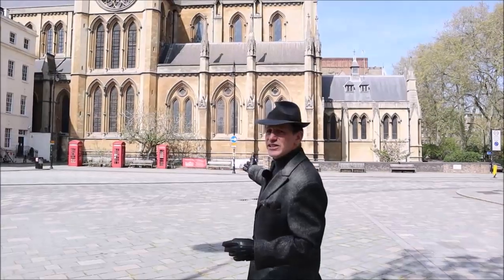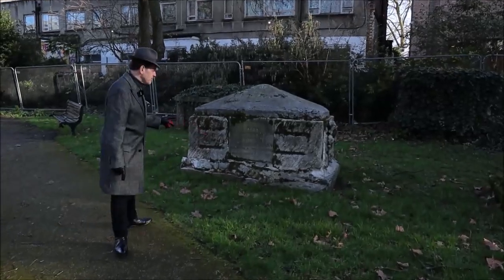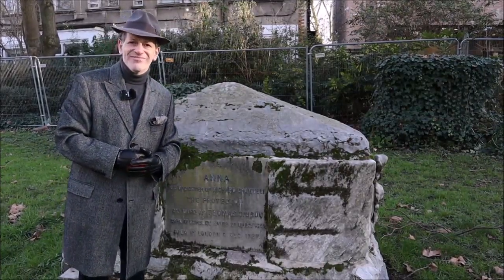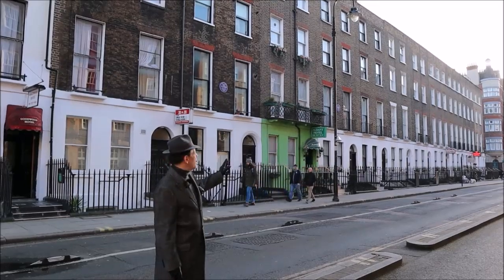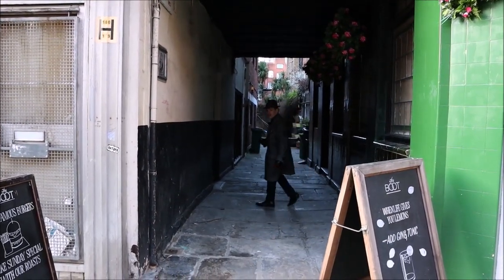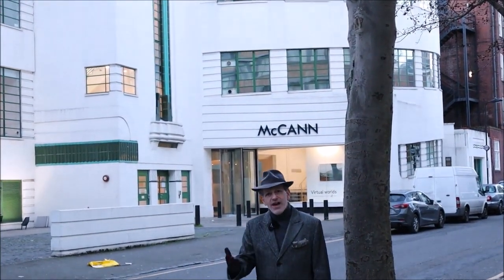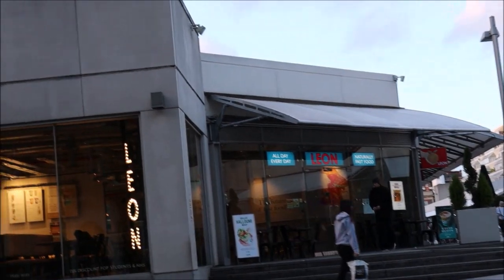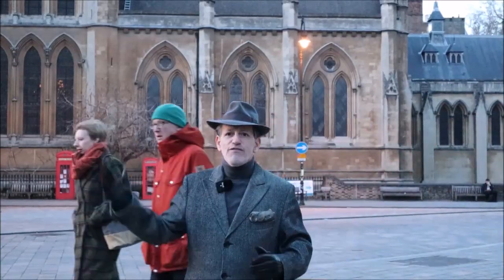A walk through 2000 years of Bloomsbury history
10 periods of Bloomsbury architecture in one short circular tour.